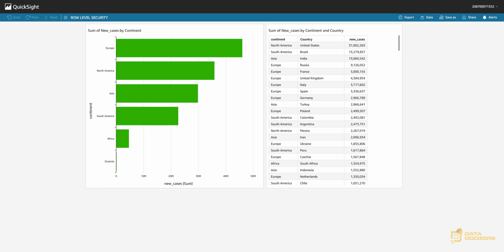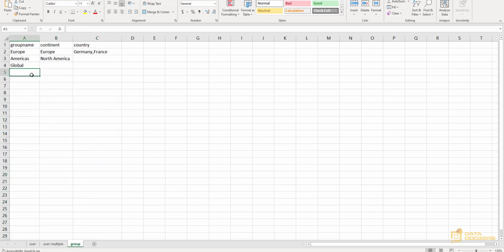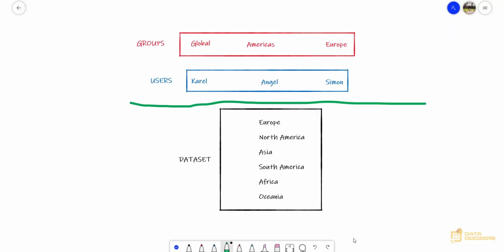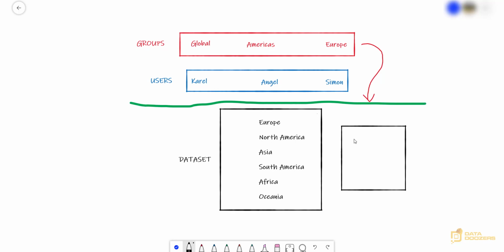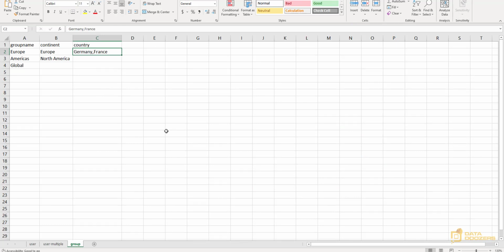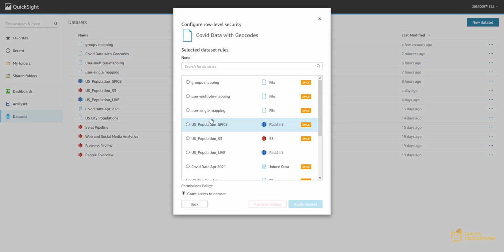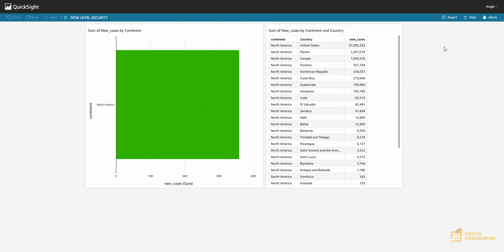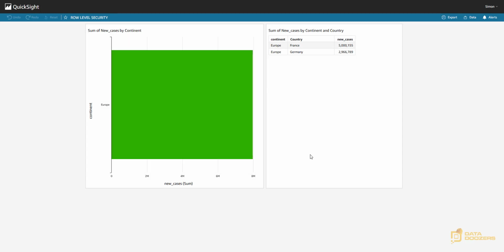Row Level Security for Groups in QuickSight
Have a ton of users in your QuickSight deployment? Are you planning to? Well, you better use Groups to keep your users organized, and since you're on it, also control your dataset security.